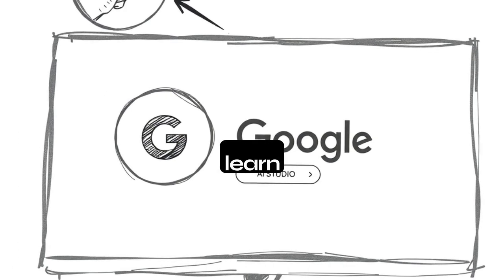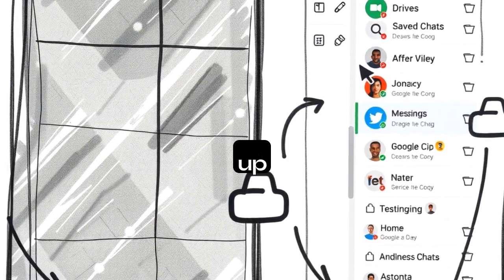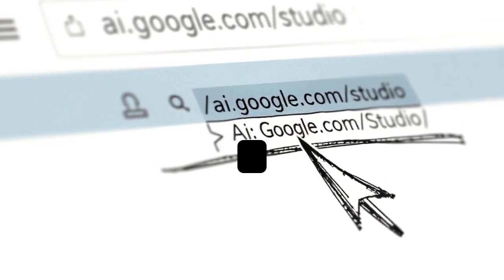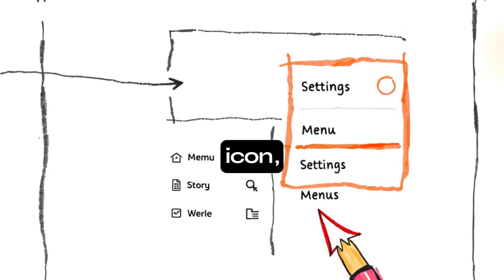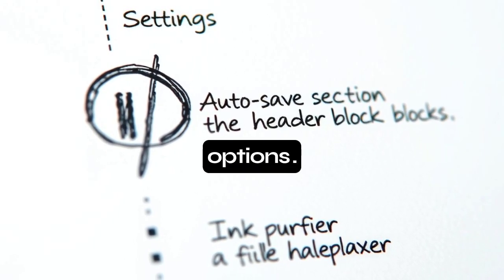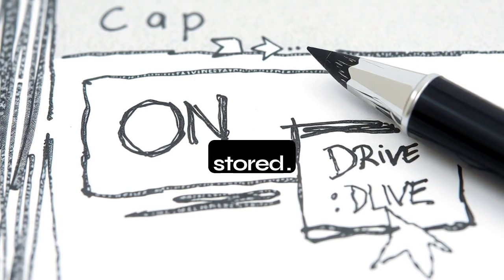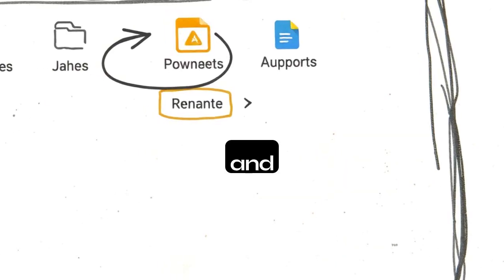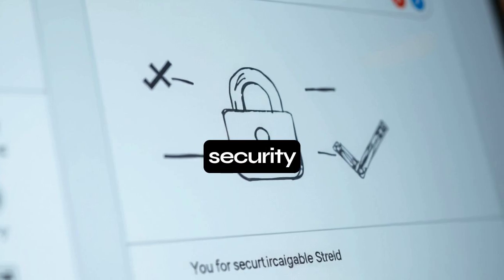NEW! How to Enable AUTOSAVE Chats in Google AI Studio to Your Drive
Learn how to enable AUTOSAVE chats in Google AI Studio directly to your Google Drive! This easy step-by-step guide will help you automatically save all your conversations for future reference, making sure you never lose important AI interactions again.